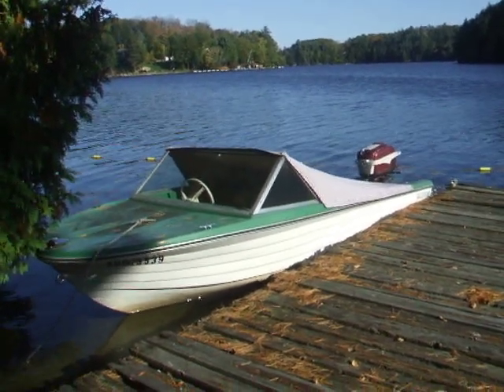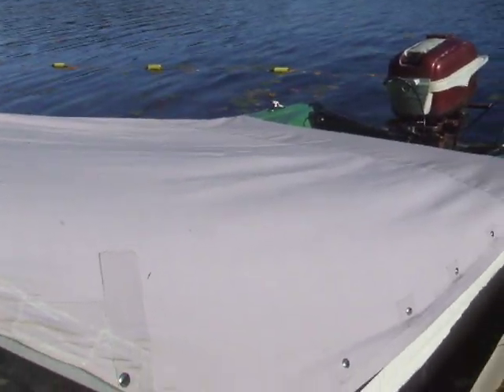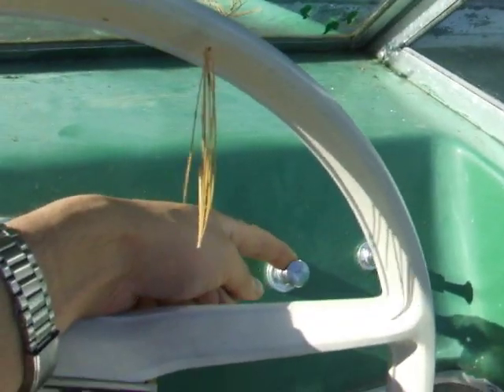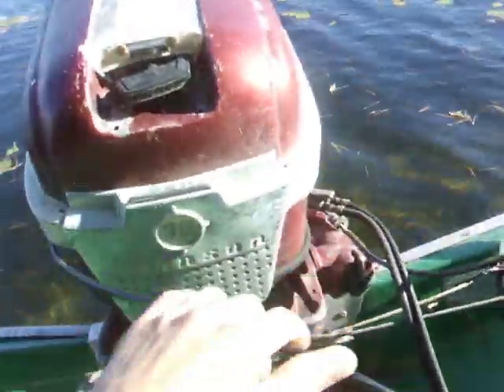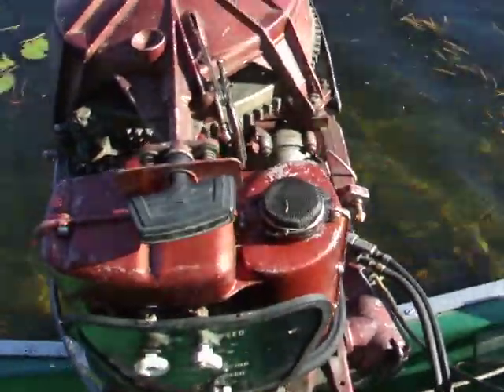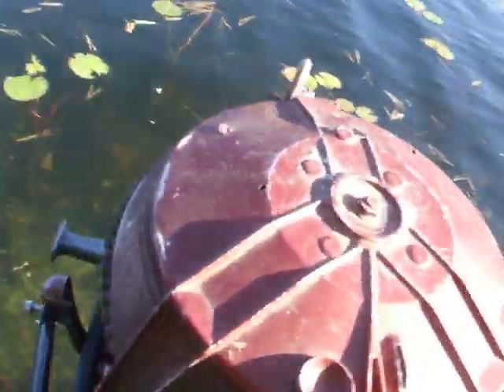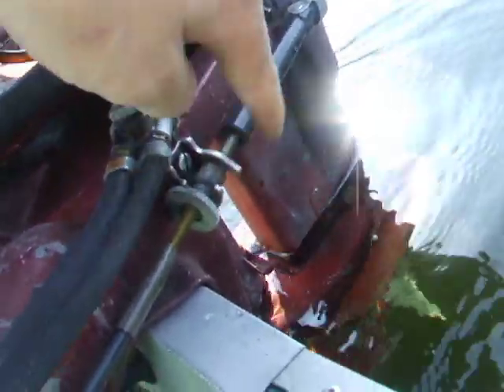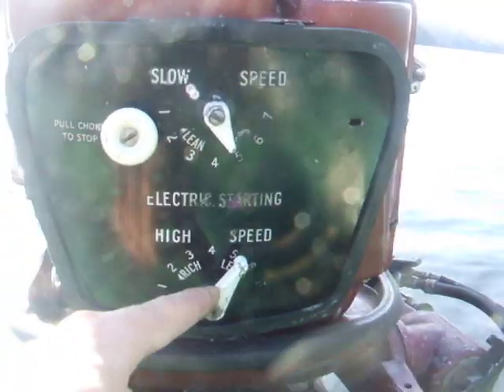1956 Johnson Javelin 30HP Outboard on 14' Viking Fiberglass Runabout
Here's a tour of my boat with a vintage 1956 30HP Johnson Javelin RJE-18 Electric Start outboard. Also be sure to check out my other videos for more outboard fun, a 1961 40HP and 1957 18HP, OEM OMC Brochure PDFs (just ask), and also my "NEW" Chevy Farm Truck I just got running for the Winter season. Click "Show More" for LOTS MORE info!.

The RJE-18 Javelin is the same as the standard RDE-18 30HP, but with deluxe Javelin features - chrome door and electric start standard. Found a brochure on the internet that lists it at $582.00 new back in '56 - lot of money! Couldn't get any better. I don't think this motor has run since the late 70s at least, or even earlier - before my time. :^). Refurbished the whole ignition, cleaned out the carb, and away we went - great fun!

Put a vintage Airguide speedometer in, and I get up to 28mph, pretty fast, especially for me. With two other light passengers, it only drops a couple MPH. And I can water-ski behind with two light riders in the boat, maybe not quite as fast as my friend's 60hp, but great fun for a '56 motor. :^)

The boat is a 1965 Viking 14-foot fiberglass runabout.  Even have the ownership papers too.

Also, here's a great site selling duplicate decals, any and all years listed, plus tons of other parts! Can now spray-paint the whole motor, without having to mask the old decals. Can even find out the specs of a motor if the old label's become unreadable. :^)

In the latter half the the tour, I stop the motor for a bit and explain some interesting details about getting it running again.  You might hear some low 'humming' in the background.  I think I may have stopped my boat under some power lines crossing the lake, and they must have interfered with my camera!  Didn't discover it until I got back home.  Most of the time you can't hear it though, so it's not too bad.

bellarmine33